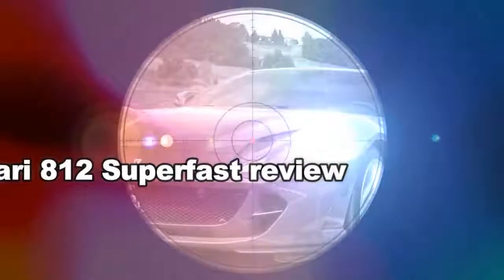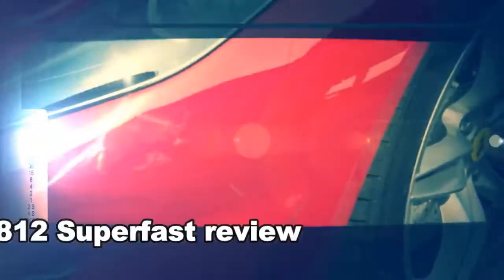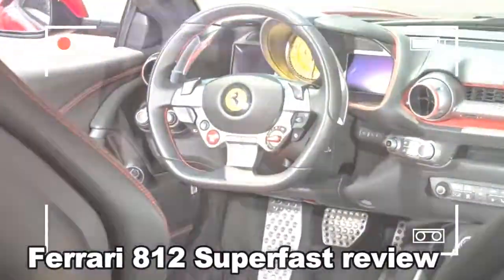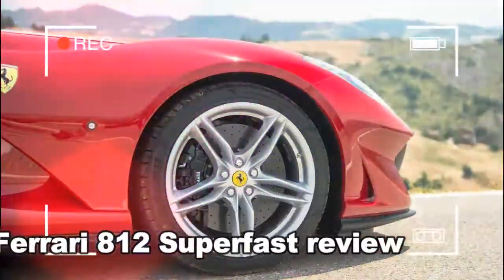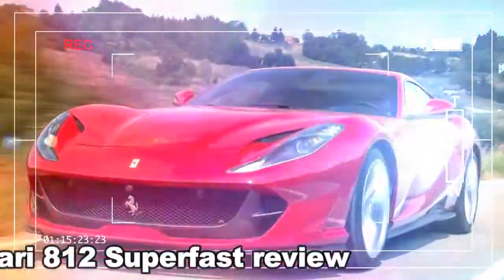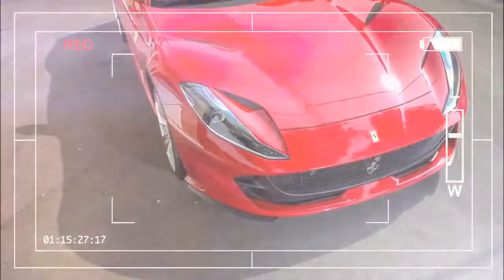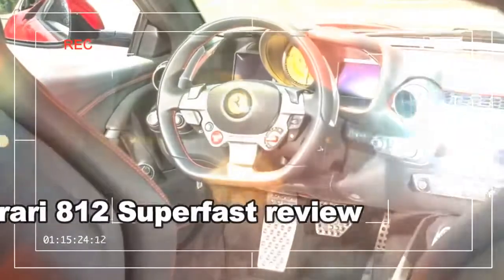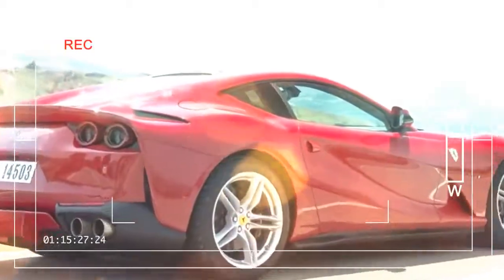SEE NOW ferrari 812 superfast acceleration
Forget Superfast, we’re running out of superlatives for Ferrari’s latest range-topper. The 812 Superfast replaces the F12 and is astonishingly quick. Yet it remains comfortable enough to be enjoyed anytime, anyplace, anywhere. Somehow, Ferrari has managed to squeeze even more power from a newly-enlarged 6.5-litre V12 engine, while the seven-speed dual clutch transmission is arguably the best we have ever experienced. An almost faultless supercar.

Credit by :

Reference :
Images :